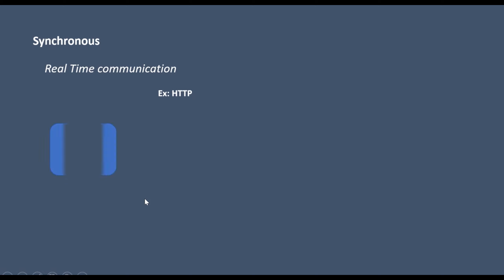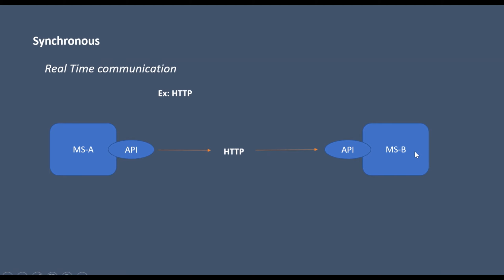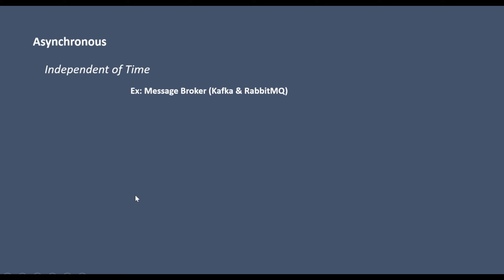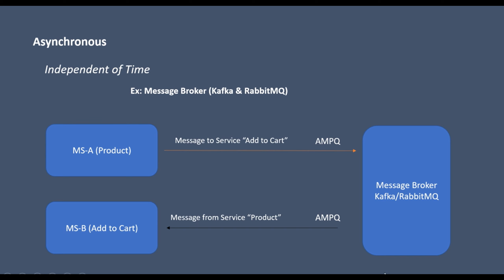What is the difference between Synchronous, Asynchronous & Hybrid process in Microservices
This tutorial explains you the difference between three types of communication "synchronous/asynchronous/hybrid "among microservices.
Easy learning through Animation.